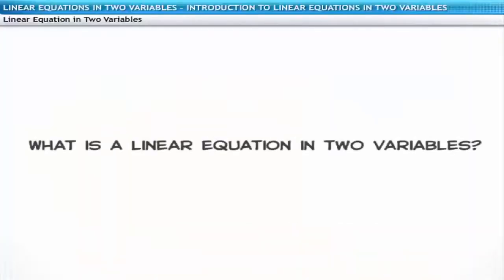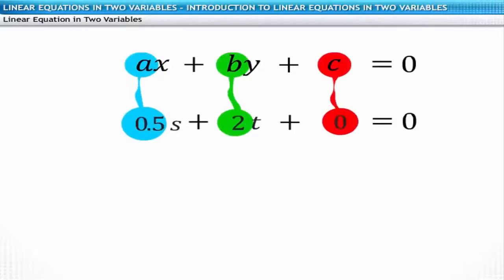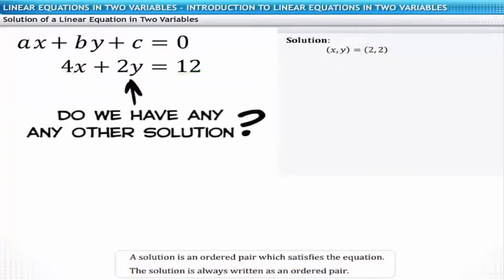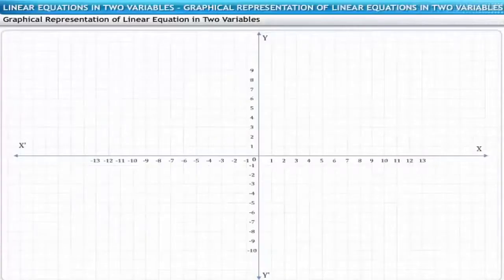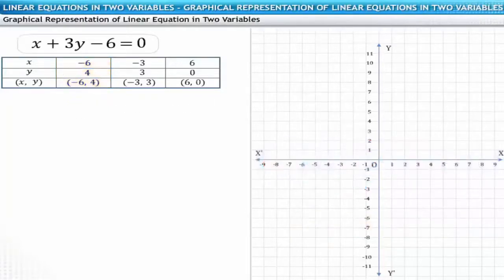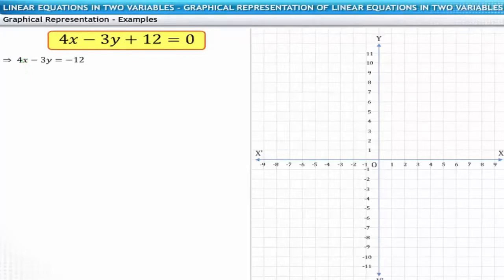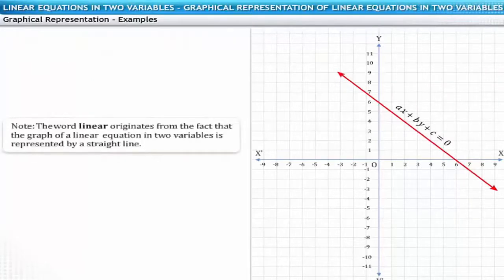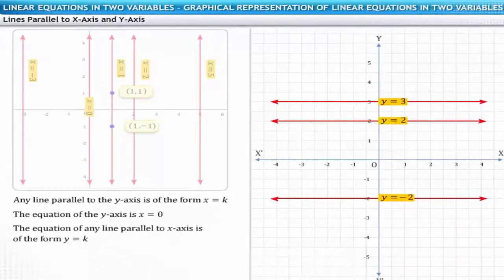04 Linear Equations in Two Variables